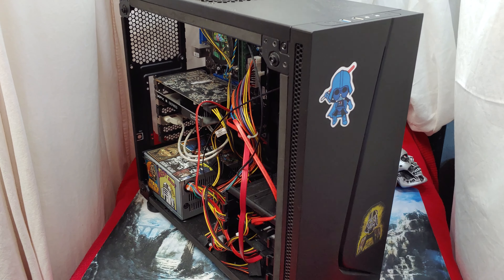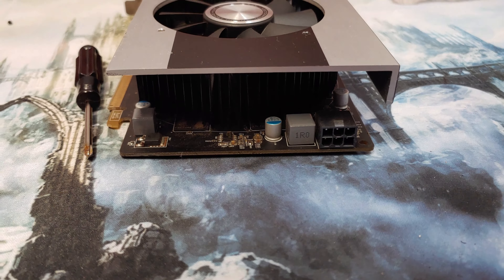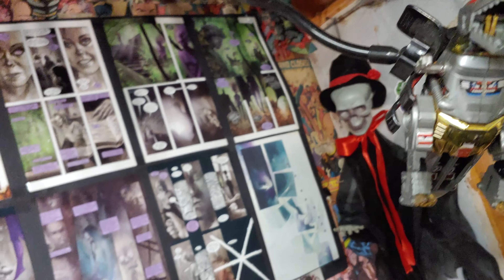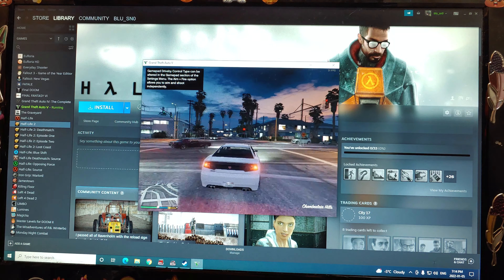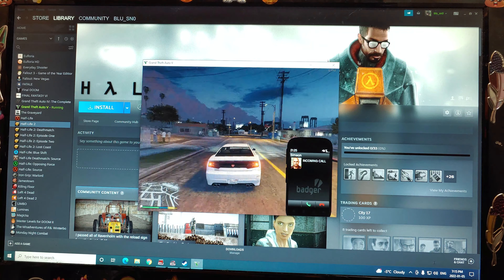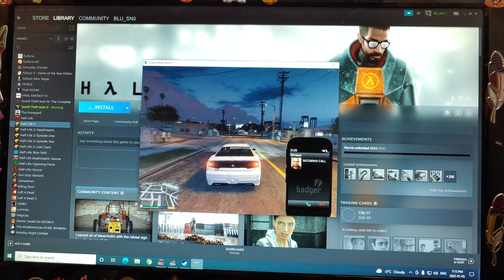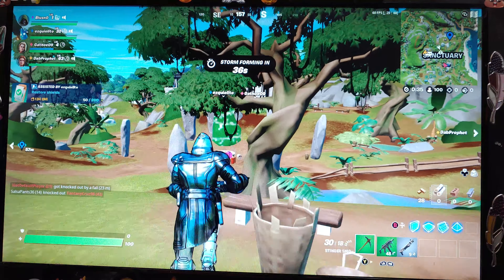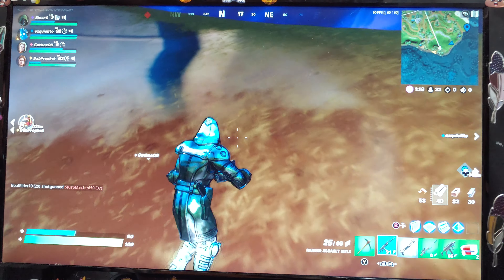Radeon R7 250X Benchmark, GTA & Fortnite Test 2022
R7 250X Passmark Benchmark,  GTA Fortnite Test
Core Radeon R7 250X 950M 1GB D4DP HDMI 2XDVI
R7-250X-ZN

The Radeon R7 250X was a mid-range graphics card by AMD, launched on February 13th, 2014. Built on the 28 nm process, and based on the Cape Verde graphics processor, in its Cape Verde XT variant, the card supports DirectX 12. Even though it supports DirectX 12, the feature level is only 11_1, which can be problematic with newer DirectX 12 titles. The Cape Verde graphics processor is an average sized chip with a die area of 123 mm² and 1,500 million transistors. It features 640 shading units, 40 texture mapping units, and 16 ROPs. AMD has paired 1,024 MB GDDR5 memory with the Radeon R7 250X, which are connected using a 128-bit memory interface. The GPU is operating at a frequency of 950 MHz, memory is running at 1125 MHz (4.5 Gbps effective).
Being a dual-slot card, the AMD Radeon R7 250X draws power from 1x 6-pin power connector, with power draw rated at 80 W maximum. Display outputs include: 1x DVI, 1x HDMI, 2x mini-DisplayPort. Radeon R7 250X is connected to the rest of the system using a PCI-Express 3.0 x16 interface. The card measures 210 mm in length, and features a dual-slot cooling solution. Its price at launch was 99 US Dollars.

Cape Verde
 CORES
640
 TMUS
40
 ROPS
16
 MEMORY SIZE
1024 MB
 MEMORY TYPE
GDDR5
 BUS WIDTH
128 bit